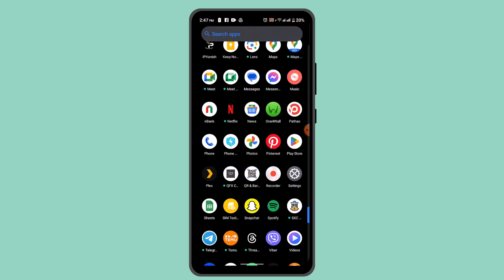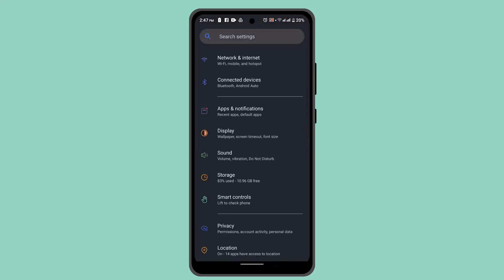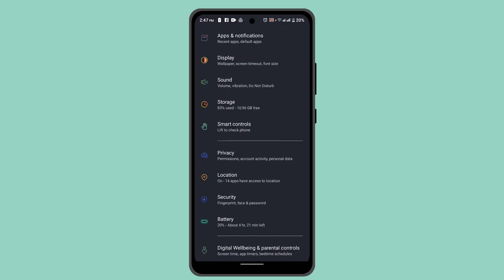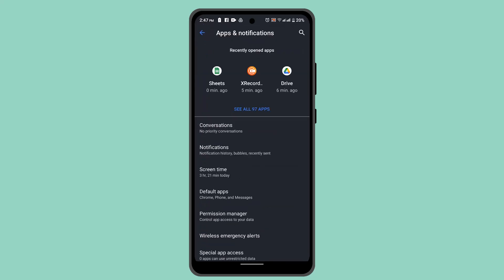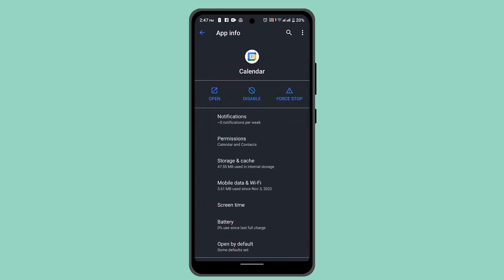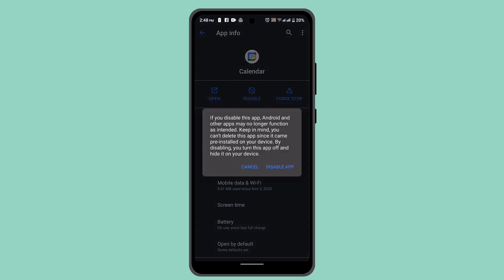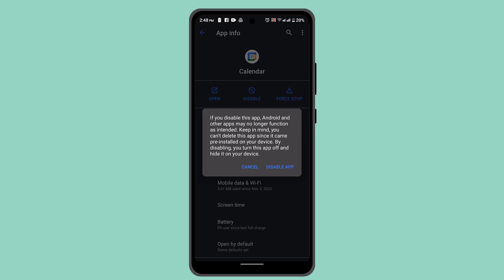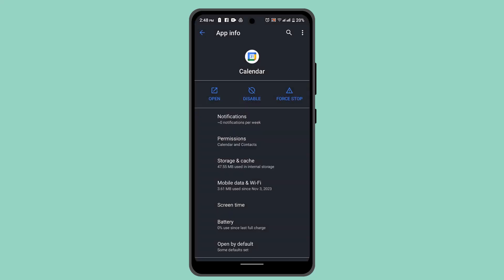How To Hide App With App !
This Video Is based on How you can hide app with app.

Chapters / Timestamps
0:00 Introd
0:11 Hide app with app
0:44 Outro